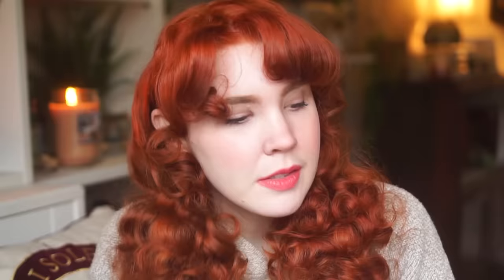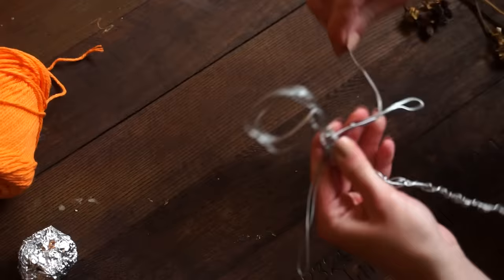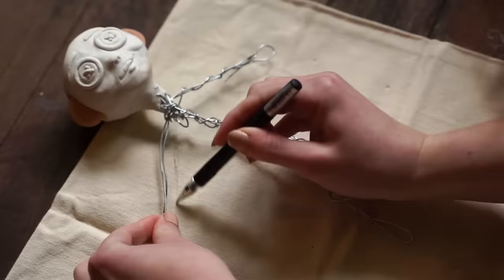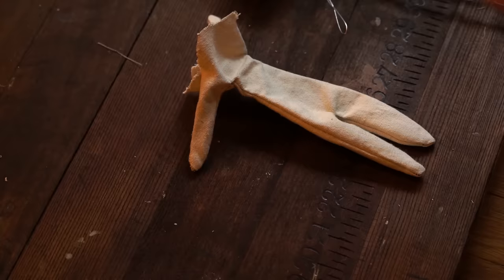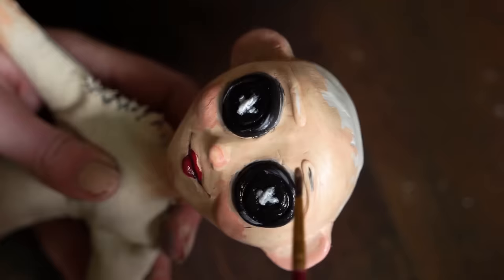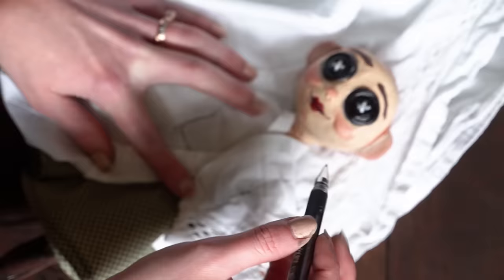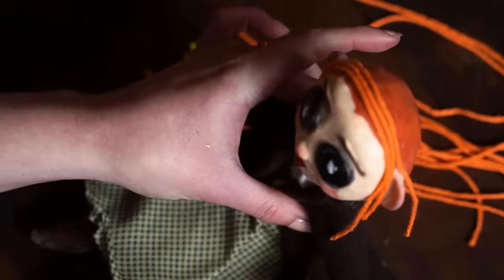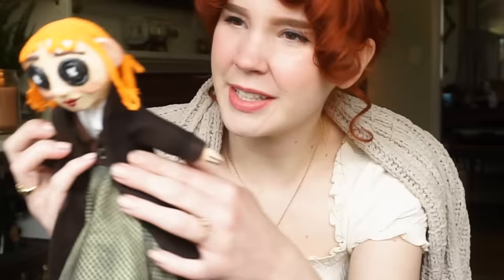Making My Own Coraline Doll Out of Scrap Materials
What do we do when we're feeling sad? Make CREEPY doll versions of ourselves!
 I recently got in a mood where I just had the urge to make a little Coraline doll, so I gathered some of the extra materials I had lying around and got to it! She's certainly terrifying and I will not be sleeping with her in the same room, but I think my Other Mother would be proud, lol.